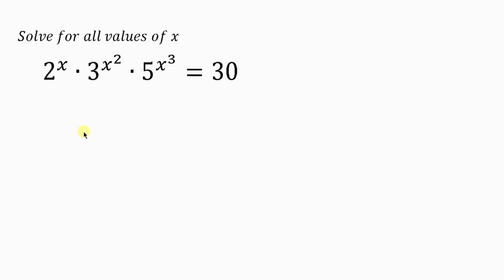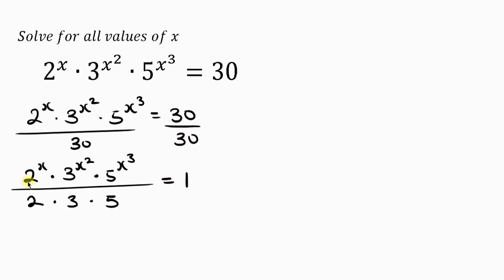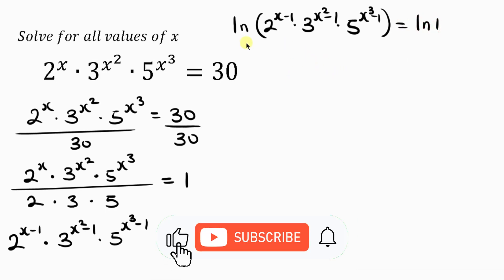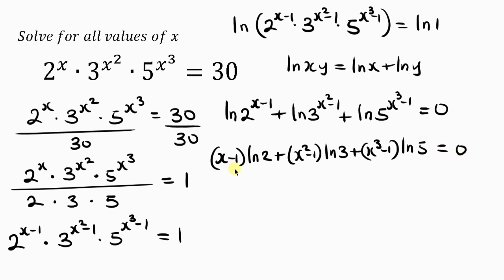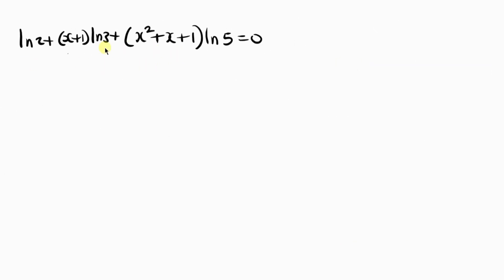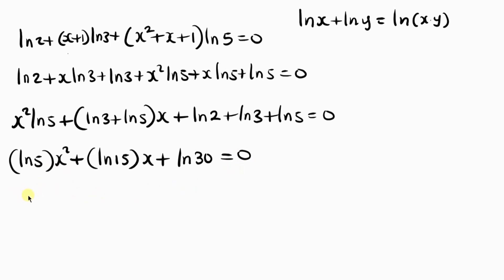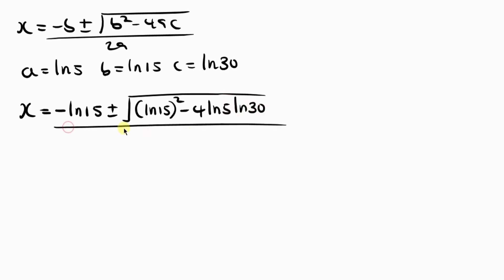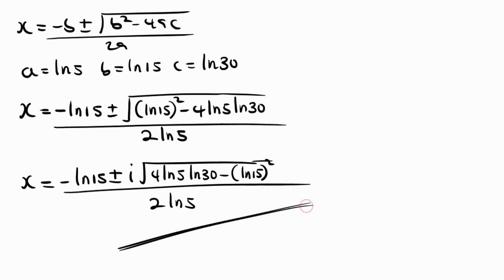A very nice cubic exponential equation | Algebra | Simple trick to solve.